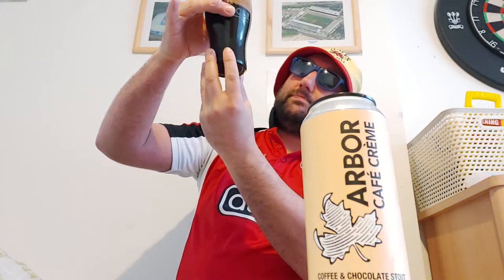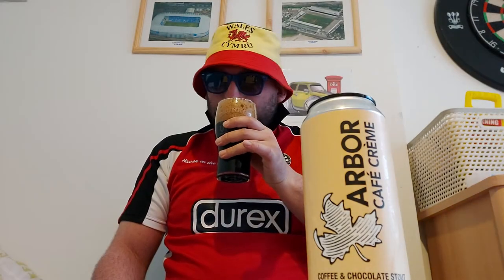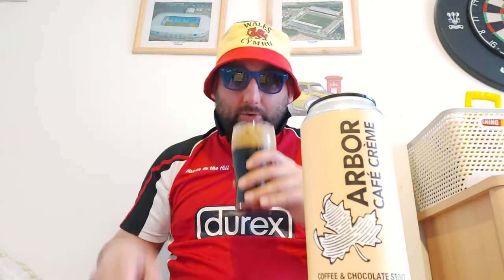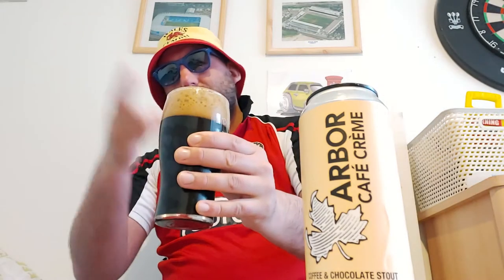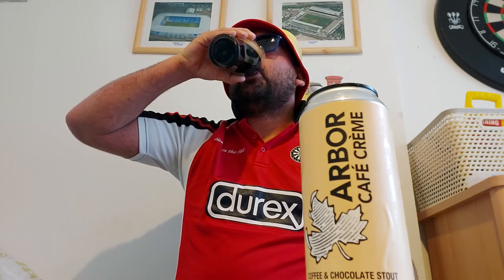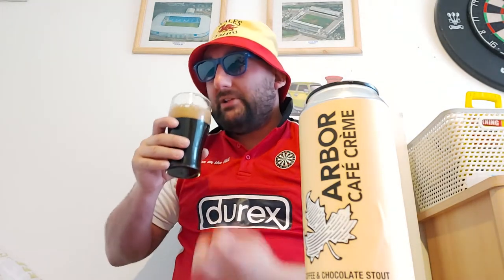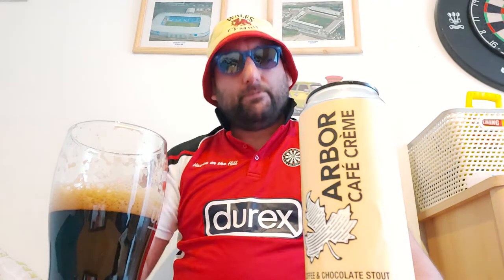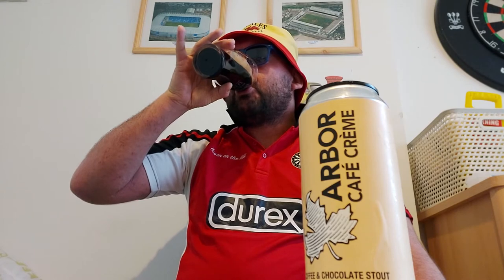Cafe creme stout 6.9% review by Arbor brewery